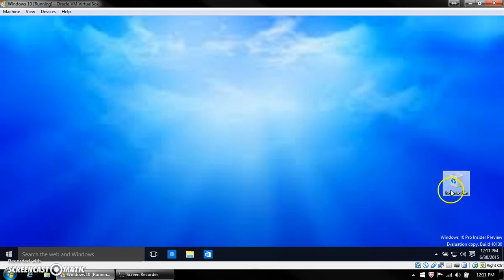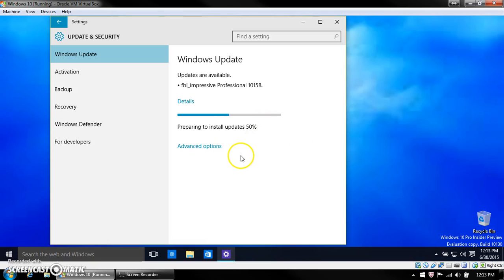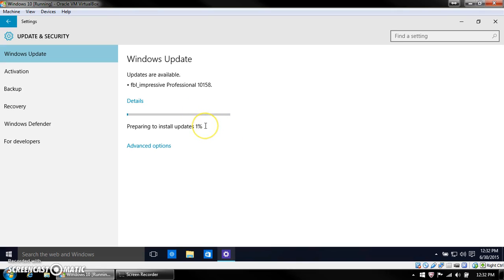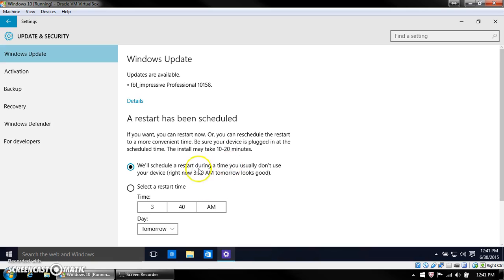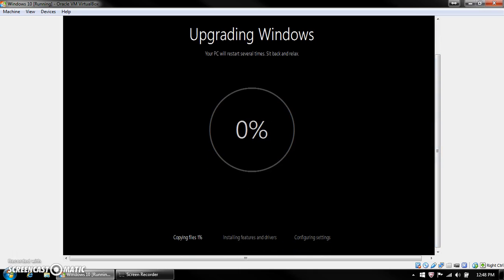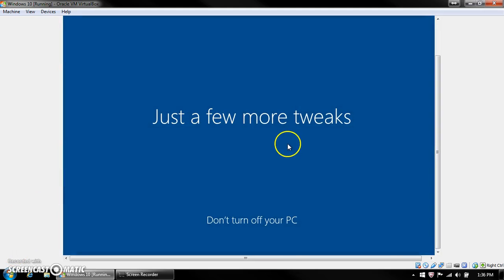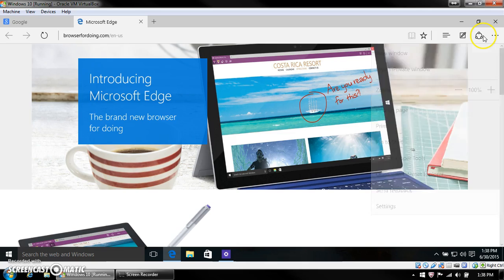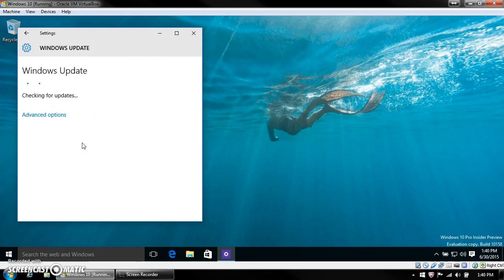How to update to Windows 10 build 10158.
So in this video I upgrade from build 10130 to build 10158 of Windows 10. Note you must have FAST set in the advanced settings of Windows Update! I forgot to say that! Pretty much all Windows 10 builds update with this same or similar method.